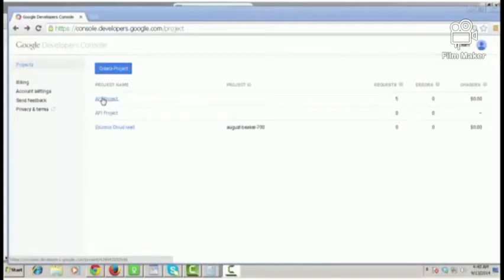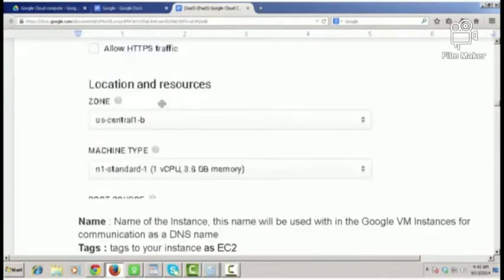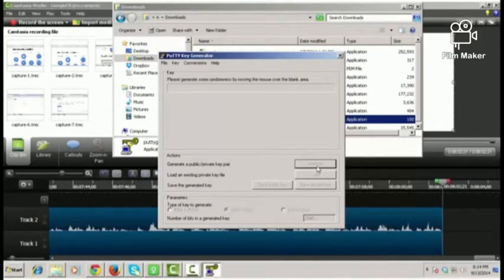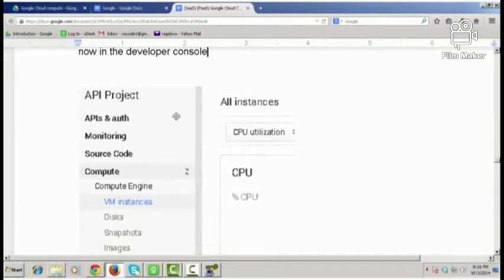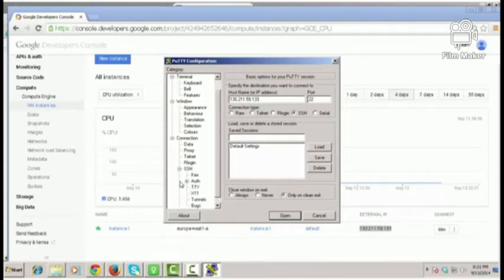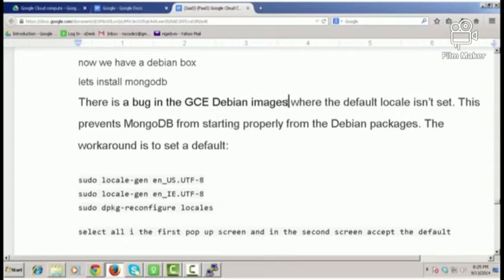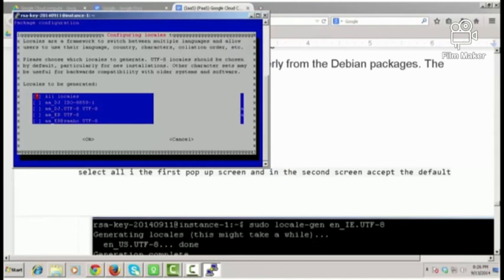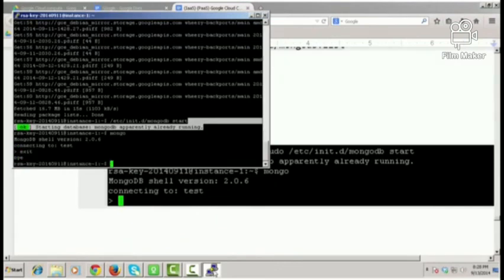Google Cloud IaaS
Setup IaaS service using google cloud (RY43) network security